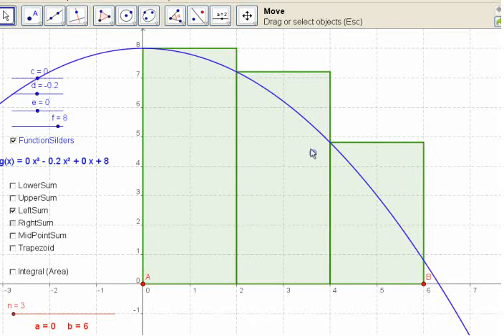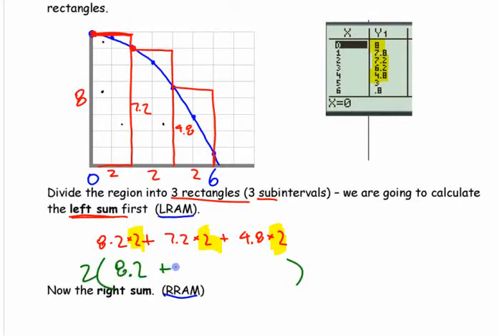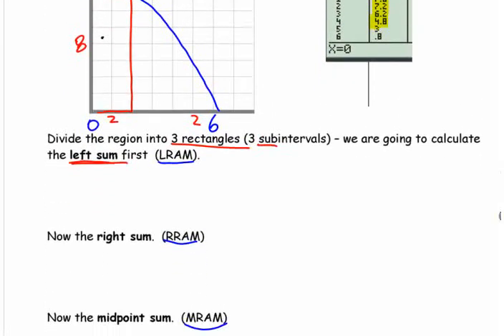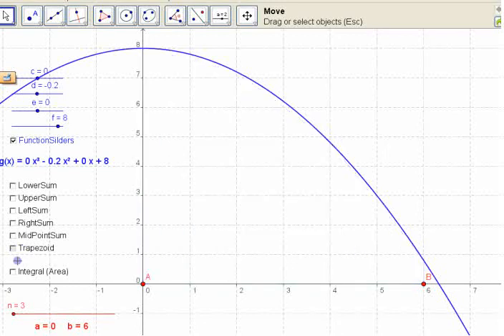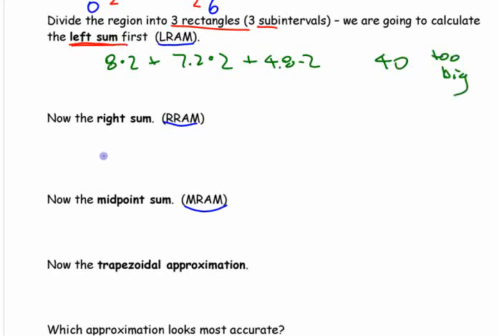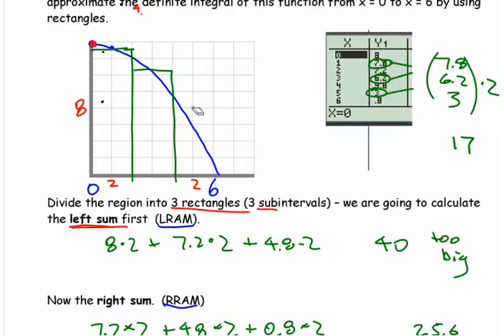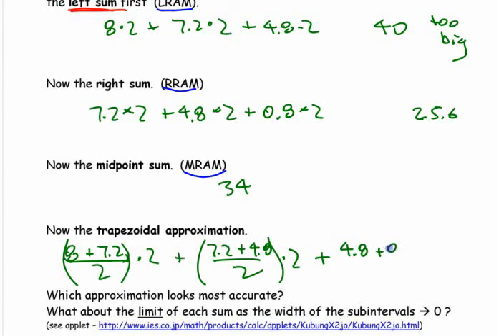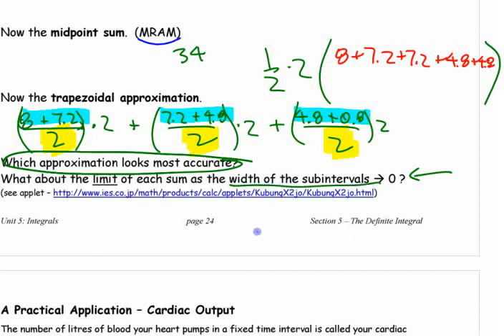Ca12 - 5.5 (3) The Definite Integral